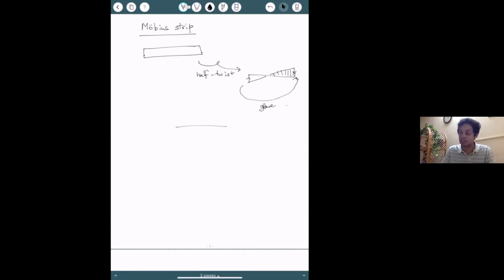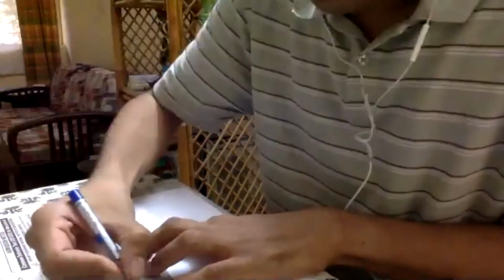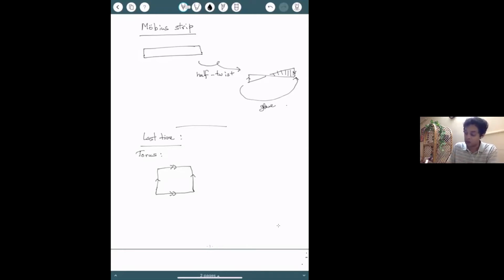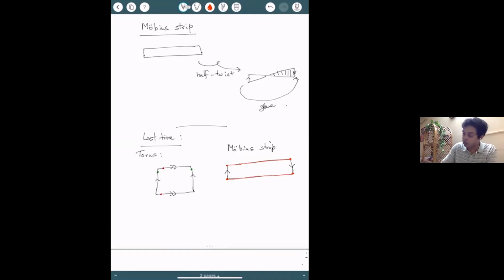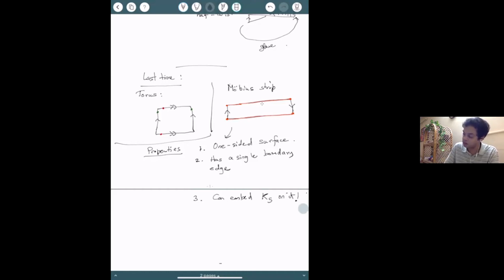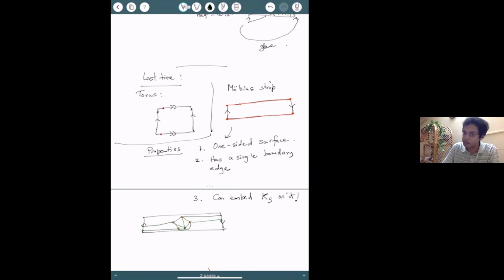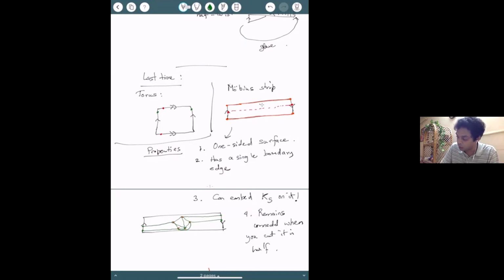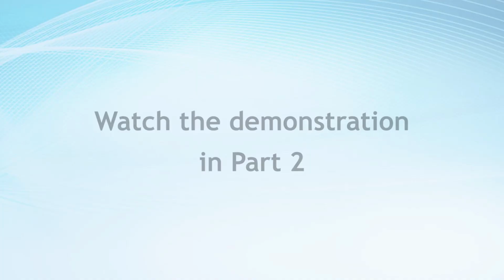Mobius Strip and Klein Bottle (Session 2) - Part 1| Introduction to Topology | Minicourse by StemNet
In this session, we will look into the Mobius strip and Klein bottle theory as well as paper cutting demonstrations. Watch all 5 parts to get in-depth insights.